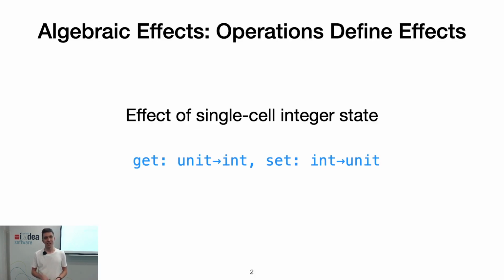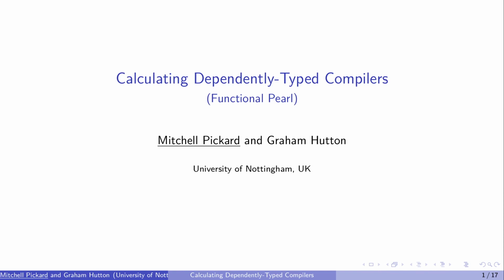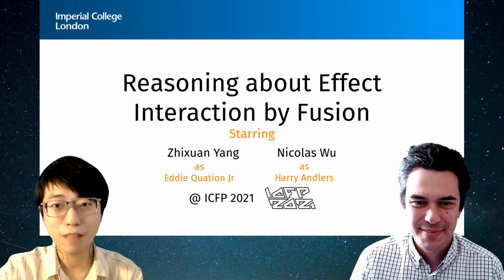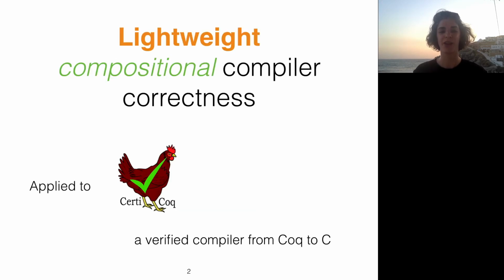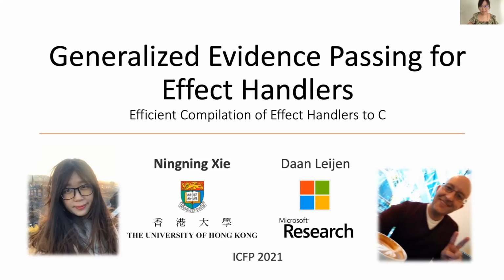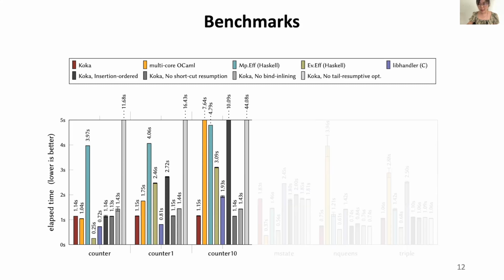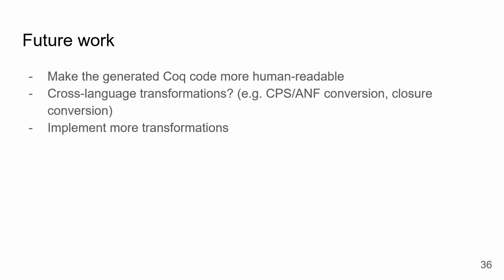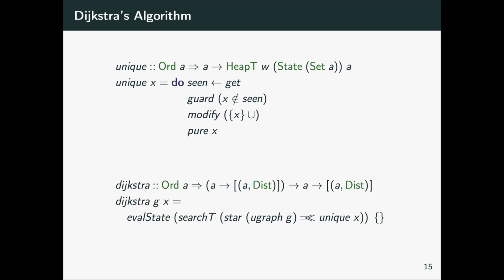ICFP Session 2